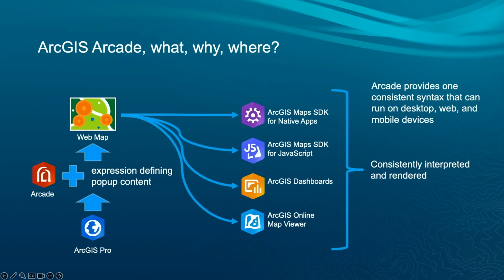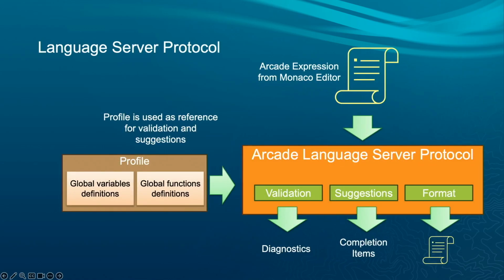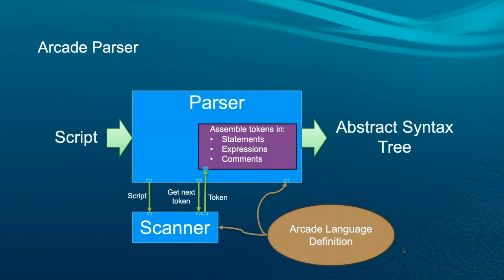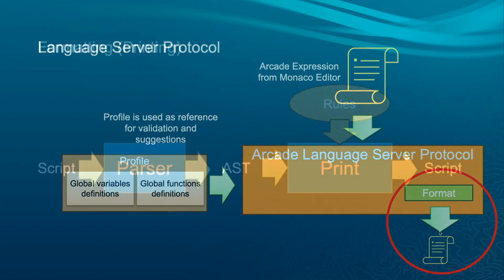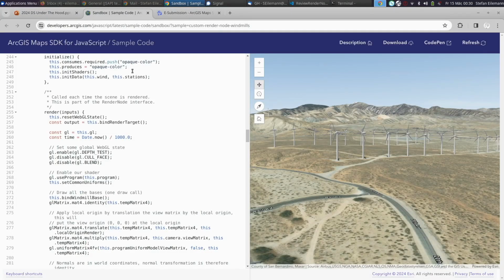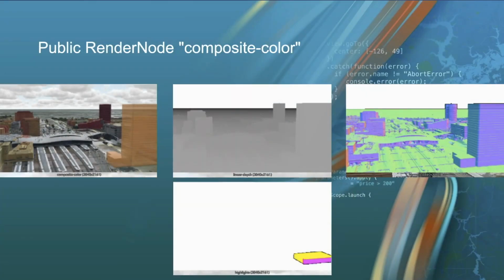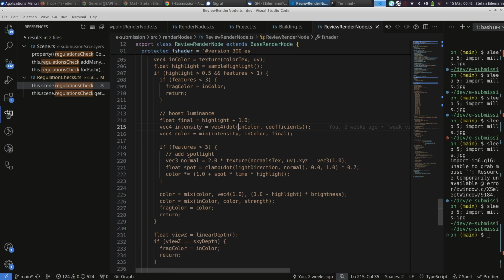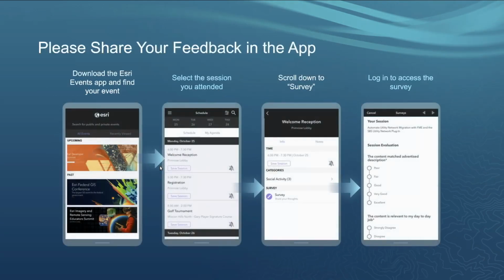ArcGIS Maps SDK for JavaScript: A Look Under the Hood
Come to this session to discover what powers some of the recent updates to the ArcGIS Maps SDK for JavaScript. We'll give you a peek under the hood and share some of the architecture, tools, techniques, and modern browser capabilities that we leverage to enable optimum performance and capabilities. You can then apply some of the same techniques to your own web applications.

🕑 Chapters
00:00:00 - Introduction and session overview
00:00:59 - What is Arcade? Uses and importance
00:02:01 - Overview of Arcade runtimes
00:02:50 - Arcade Editor Improvements Requirements
00:04:37 - Choosing the Monaco editor
00:05:39 - Integrating Arcade with Monaco editor
00:08:08 - Understanding Monaco's Language Server Protocol
00:09:20 - Understanding abstract syntax tree (AST)
00:10:14 - Demo: Live syntax parsing in Arcade
00:14:08 - Can we use a TypeScript or JavaScript parser?
00:15:20 - How the Arcade parser works
00:15:47 - Scanner and tokens in language parsing
00:16:54 - Parser will stop at syntax errors
00:17:16 - Validating logical errors in expressions
00:18:36 - Arcade validator: Traversing the abstract syntax tree
00:20:50 - Providing suggestions and auto-completion
00:22:20 - Formatting Arcade expressions
00:23:24 - Arcade Formatter - Example
00:24:10 - [TOPIC SWITCH ]
00:24:20 - How a WebGL2 3D rendering engine works
00:24:42 - Replacing external renderer API with render nodes
00:25:38 - A rendering example
00:26:12 - Steps to render that 3D frame
00:26:24 - 1. Draped Overlay
00:27:04 - 2. Compute Normals + Pre-rendering Depth
00:27:24 - 3. Generating shadow maps in 3D rendering
00:28:39 - 4. Opaque Color
00:29:55 - Example: Custom render node Windmills
00:31:55 - 5. Order Independent Transparency
00:33:01 - 6.Transparent colors
00:33:59 - 7. Composite color
00:35:49 - Example: Composite color render node (plenary)
00:37:18 - Example's code
00:44:24 - Custom RenderNode Depth of field
00:46:12 - 8. Final Color
00:46:40 - Render Graph (internal doc)
00:47:01 - Adaptive Rendering
00:48:14 - Render nodes
00:49:34 - Audience Q&A
00:50:14 - Q: External renderer deprecation
00:50:47 - Final remarks and session wrap-up